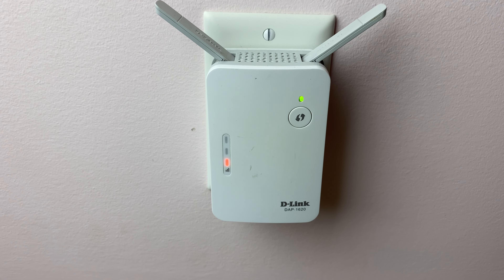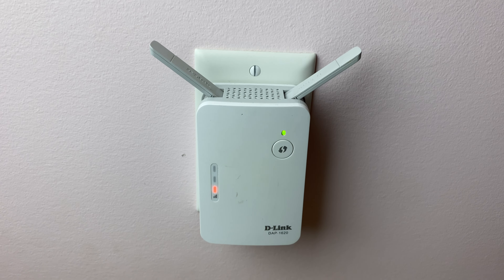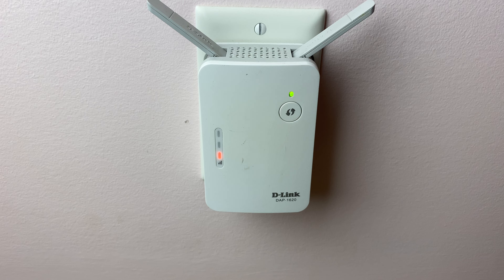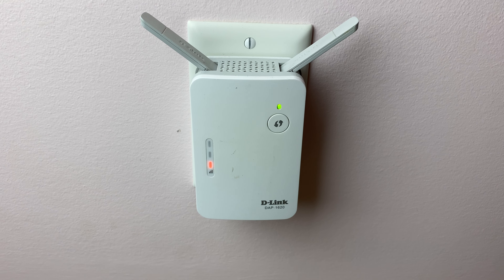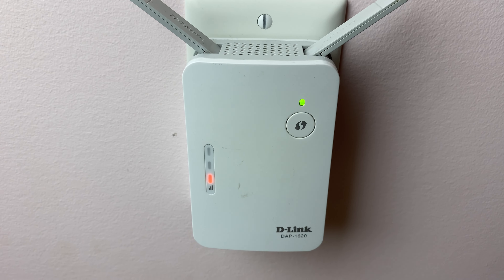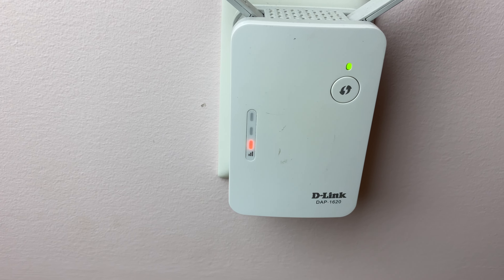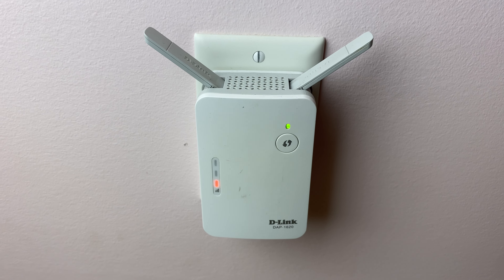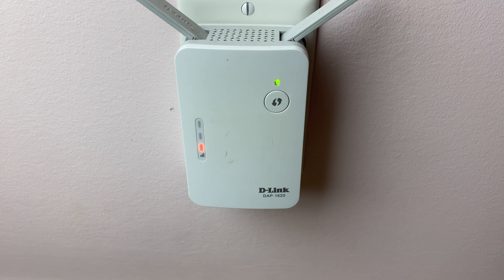Boost Your Wi-Fi Coverage with the D-Link AC 1200 Wi-Fi Range Extender | Comprehensive Amazon Review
Struggling with Wi-Fi dead zones in your home or office? Say goodbye to poor signal areas with the D-Link AC 1200 Wi-Fi Range Extender! In today’s video, we dive deep into the features, installation, and performance of this powerful device. Whether you’re streaming in 4K, gaming, or just browsing, the D-Link AC 1200 ensures you get the best possible wireless connection throughout your space.

🔹 Key Features:
- Dual-band technology for up to 1200 Mbps of speed
- Simple setup with the D-Link Wi-Fi app
- Smart Signal Indicator for optimal placement
- Compatible with any Wi-Fi router

🔹 Why Consider the D-Link AC 1200?
Discover how this extender can eliminate buffering and drop-offs, even in areas your current signal can’t reach. Perfect for homes with multiple devices and heavy internet usage.

🔗 Buy the D-Link AC 1200 Wi-Fi Range Extender (ad)

Elevate your internet experience with D-Link. Watch the full review to see if this is the Wi-Fi solution you’ve been looking for!

*** I do participate in sponsored promotions and affiliate programs, such as the Amazon Services LLC Associates Program (as an Amazon Associate I earn from qualifying purchases), which are designed to provide some coffee money for creators like myself which I promise to drink while continuing to produce review videos for this channel. 👊